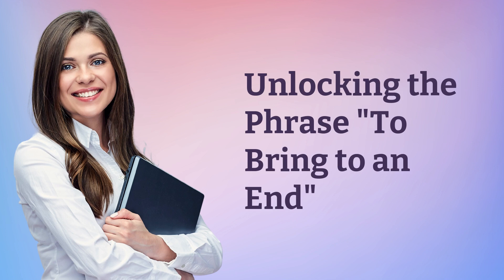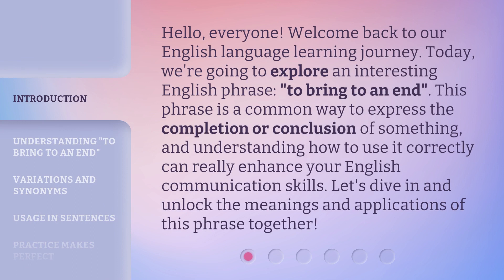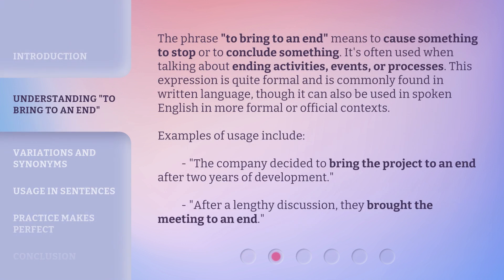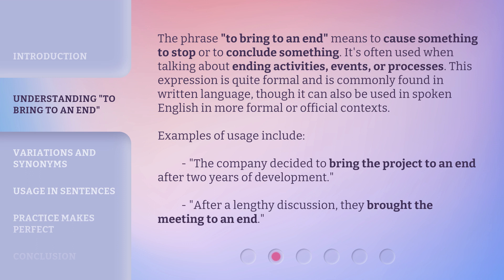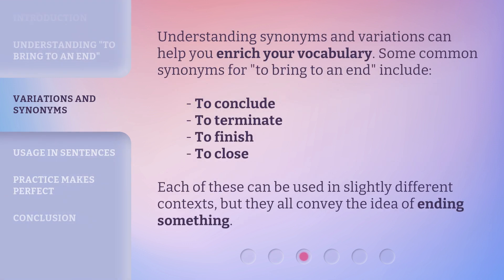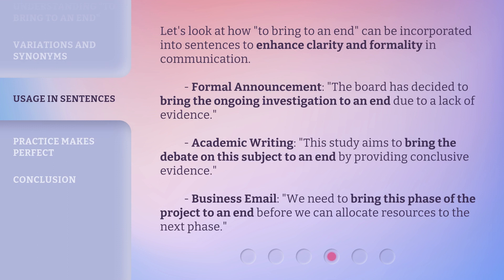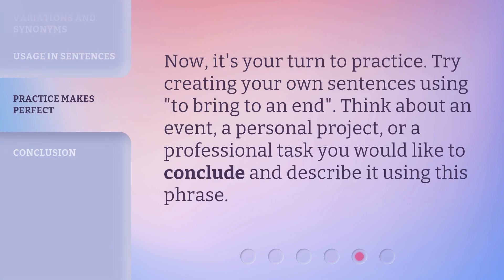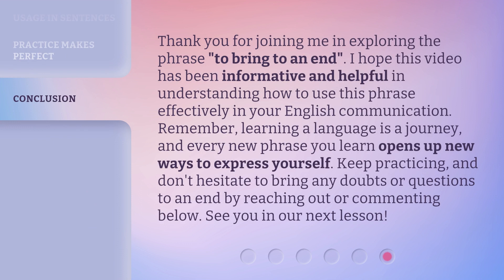Unlocking the Phrase "To Bring to an End"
Unlocking the Power of 'To Bring to an End' • Discover the hidden meaning and significance behind the phrase 'To Bring to an End' and how it can transform your life. Explore its historical context and practical applications in this thought-provoking video.

00:00 • Introduction - Unlocking the Phrase "To Bring to an End"
00:35 • Understanding "To Bring to an End"
01:12 • Variations and Synonyms
01:35 • Usage in Sentences
02:09 • Practice Makes Perfect